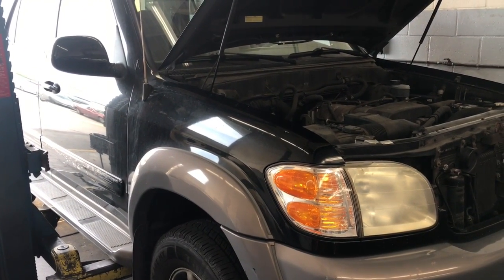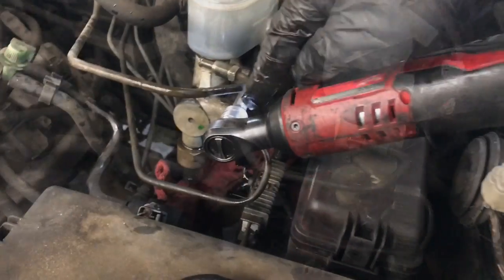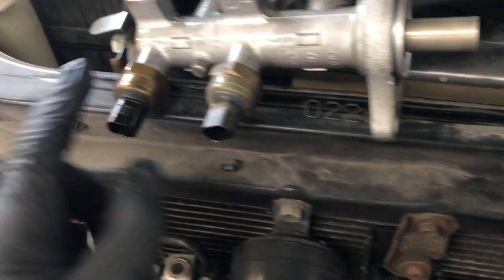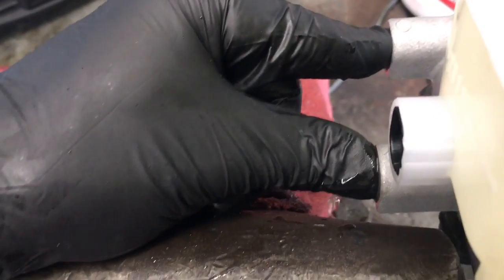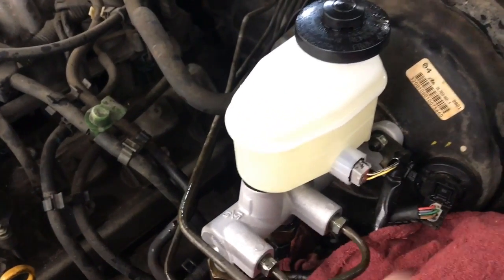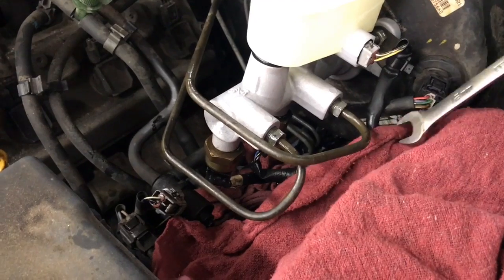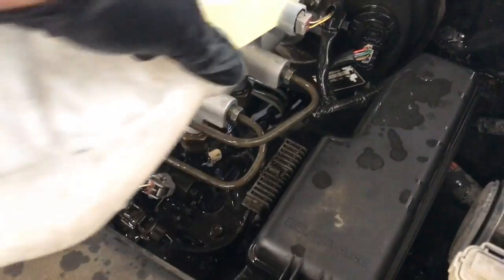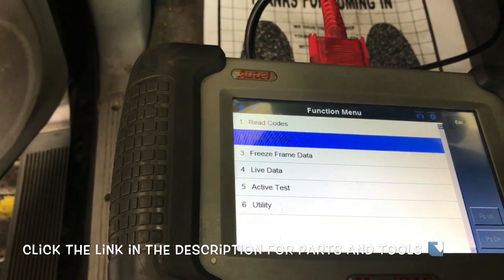How To Replace The Brake Master Cylinder On A 2000-2007 Toyota Sequoia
Brian Eslick from How to Automotive takes you step-by-step through the process of replacing the brake master cylinder on a 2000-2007 Toyota Sequoia.

by Raybestos